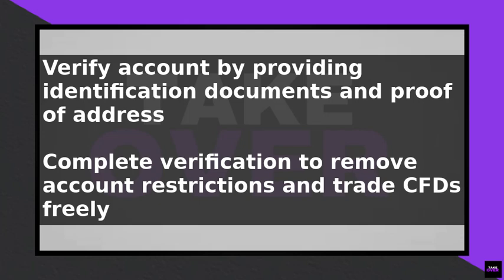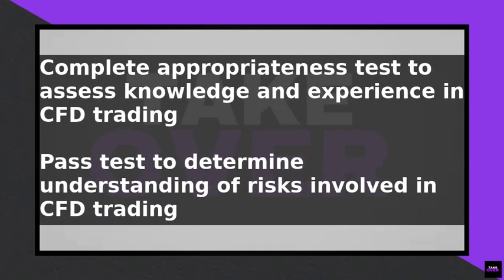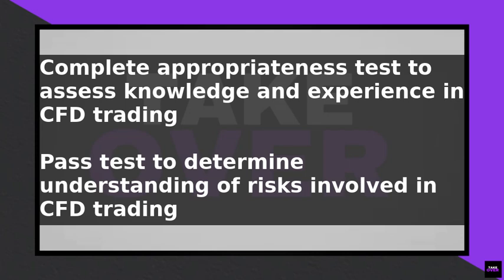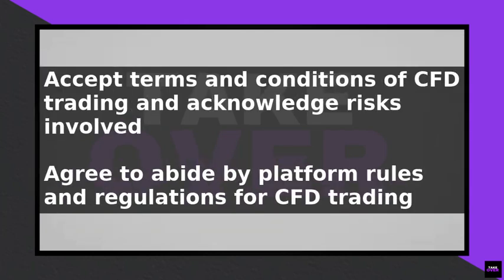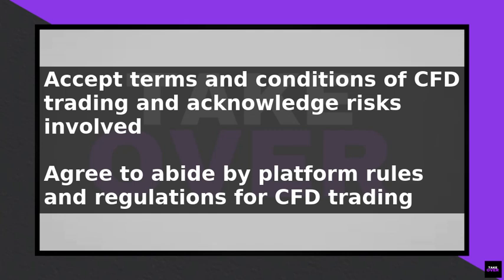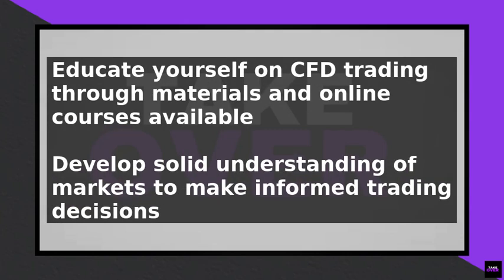How To Unrestrict CFD Trading Etoro (2025)